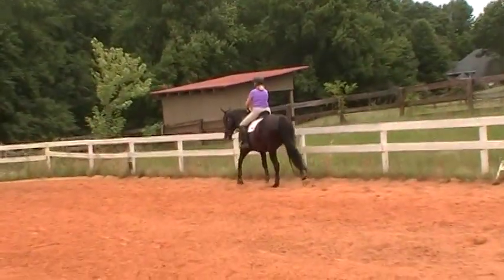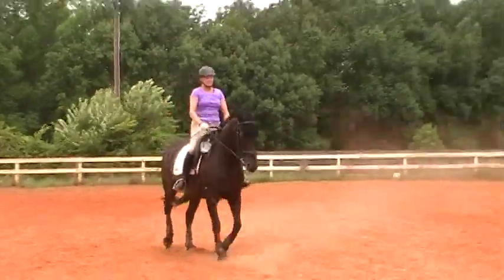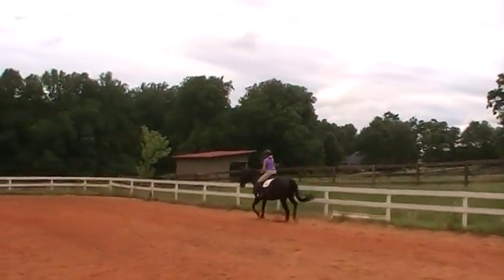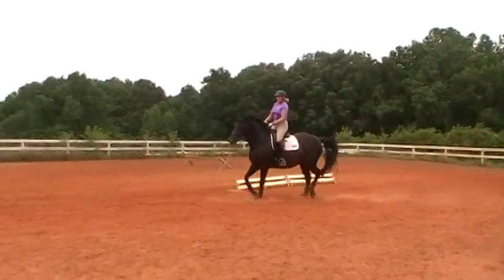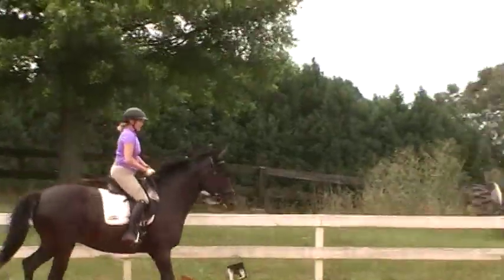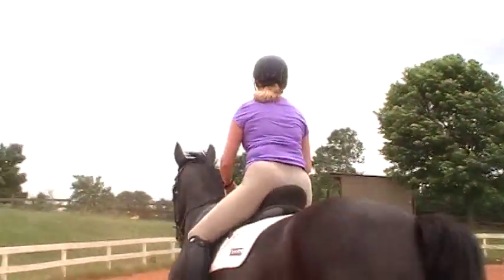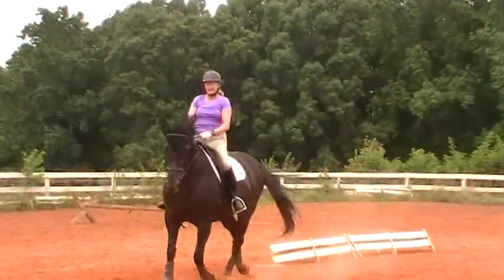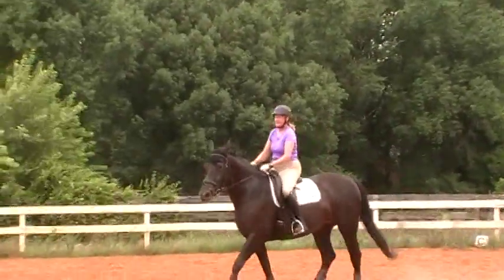Randi Thompson. Canter. Setting your horse up for the correct lead. Adding the leg yield. Dressage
"Would you like to see how leg yields can help you pick up the correct lead?  In fact, using leg yields can also improve your transitions and just about anything you are doing with your horse"

In this session, Trudy is asking Ani to stay more "connected" in the canter transitions.  To do this she is focusing on adding the feeling of a leg yield so that Ani learns to stay against the outside rein and leg.  We start with the canter-trot transitions and finish with Trudy feeling how the outside rein (and leg) used like a leg yield can improve Ani's circles. It was a very windy day the time of this video and I was using a new camcorder. You will hear the wind blowing...

Are you ready to try adding the leg yield to what you are doing with your horse?  Try these techniques and let us know how they work for you.